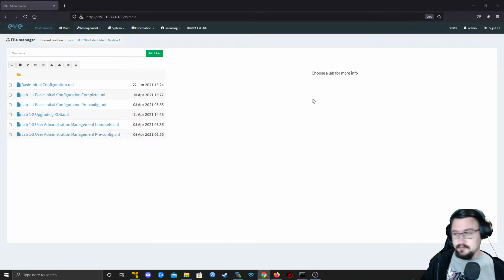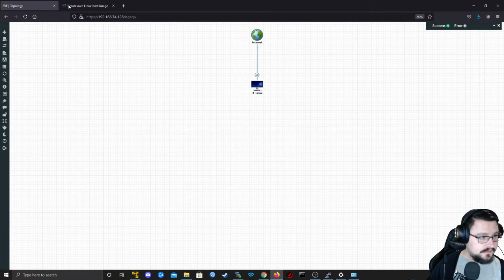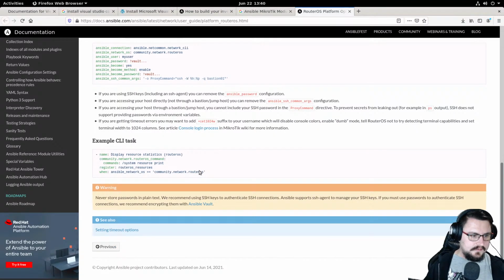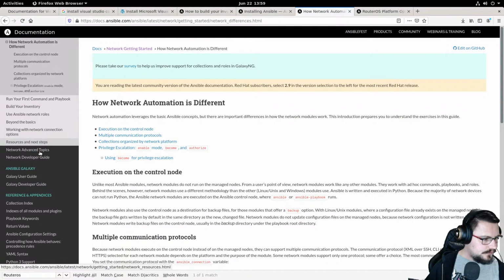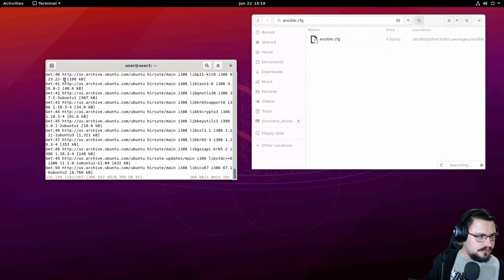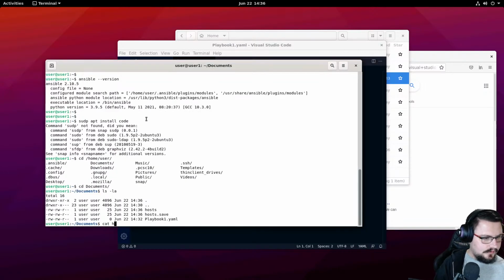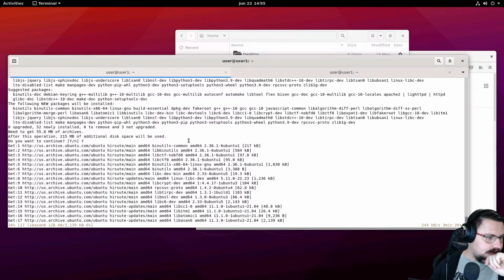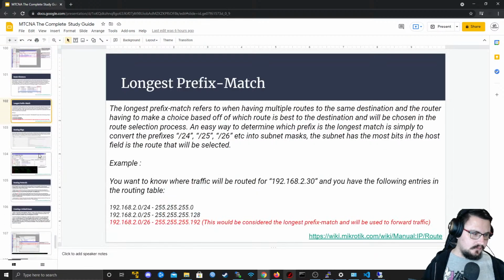Re-Learning Ansible on EVE-NG, might push some configs to CHRs (The Network Berg Stream Ep.17)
In this stream we will be looking at how to configure a Linux host as well as Ansible on EVE-NG.